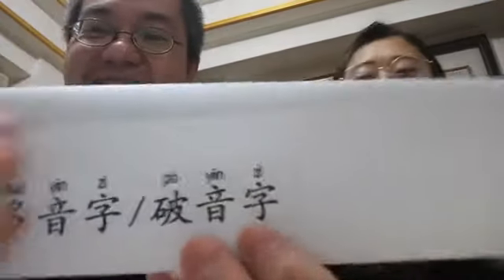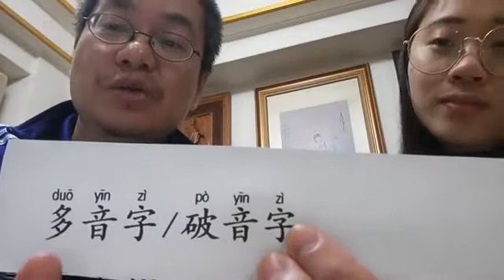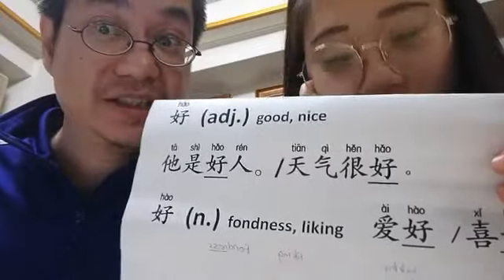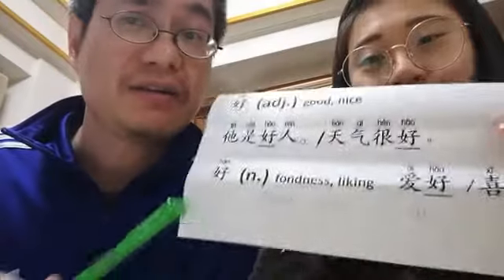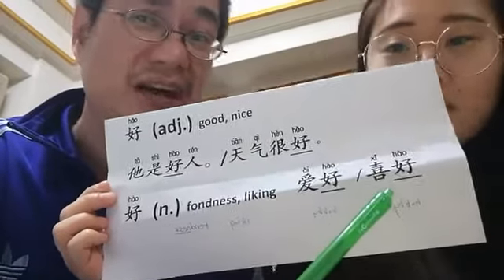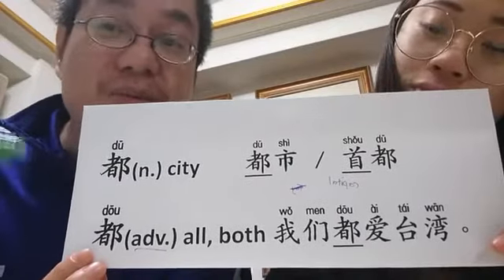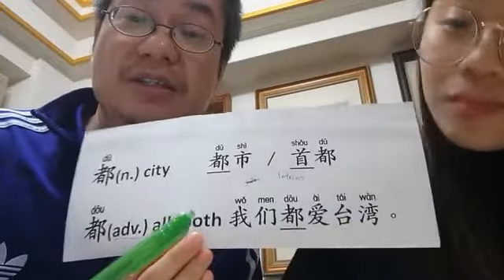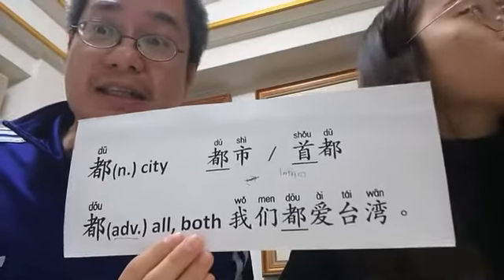Let's learn 多音字/破音字 in Chinese: 好 and 都 [HSK 1-3]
Today, let's learn 多音字duō yīn zì /破音字 pò yīn zì with Richard and Abby.

多音字/破音字: (Polyphone)
a Chinese character having more than one phonetic value/pronunciation.

(1)
好hǎo:(adj.) good, nice
他是好人。He is a good person.
tā shì hǎo rén
天气很好。The weather is nice.
tiān qì hěn hǎo

好hào: (n.) fondness, liking
爱好ài hào: hobby
喜好xǐ hào: hobby
(2)
都dū :(n.) city
都市dū shì: city
首都shǒu dū: capital

都dōu: (adv.) all, both
我们都爱台湾。We all love Taiwan.

wǒ men dōu ài tái wān 。